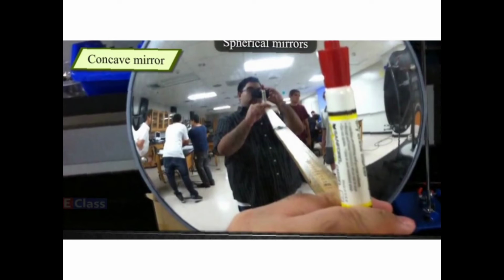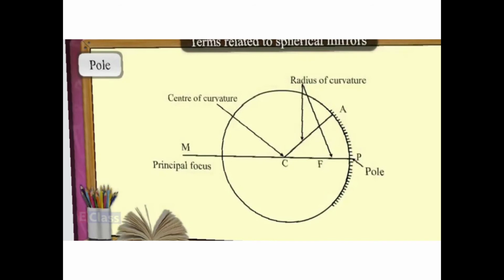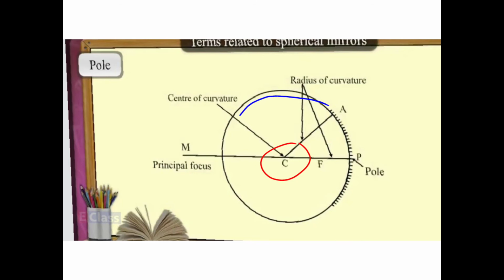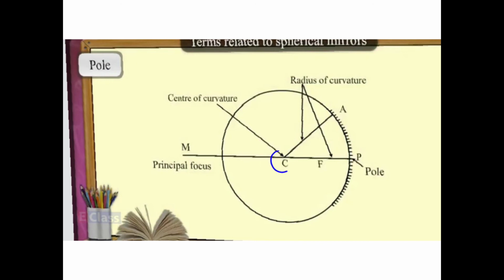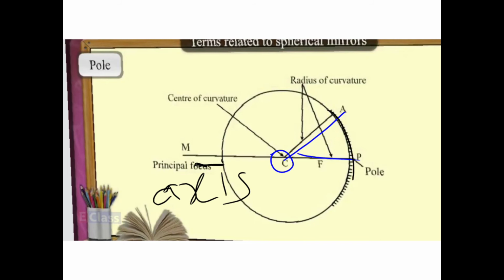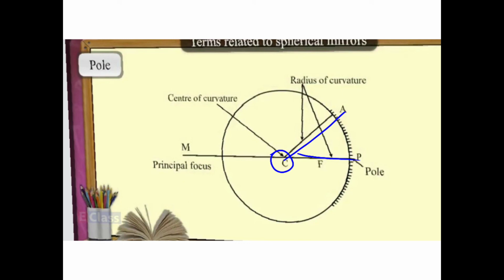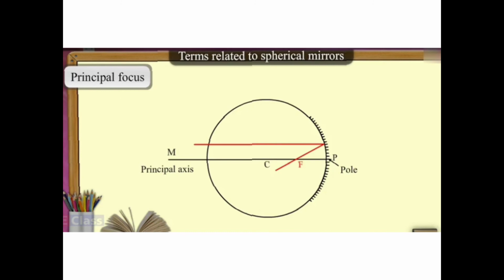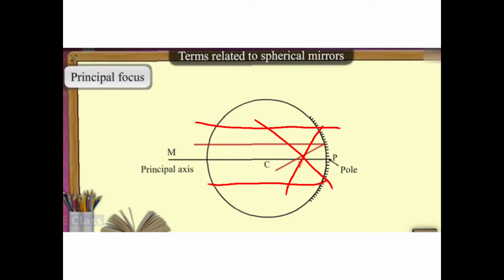Std 9 ch 11 part 2